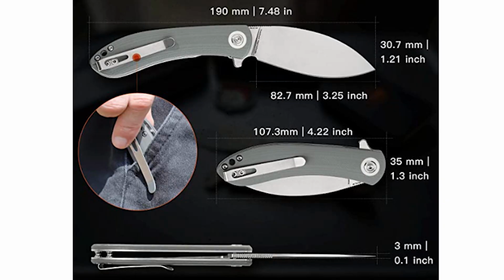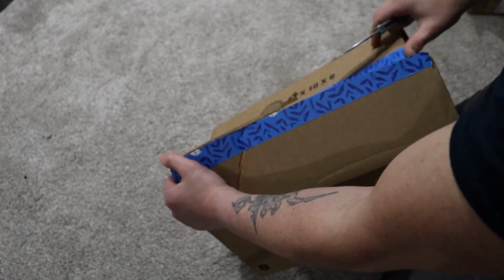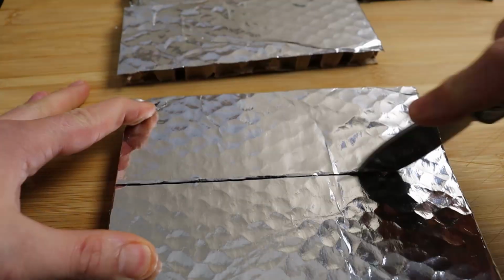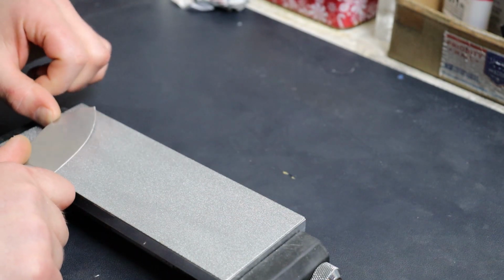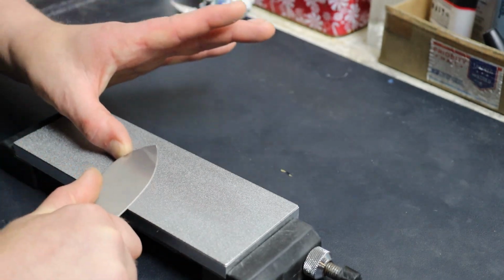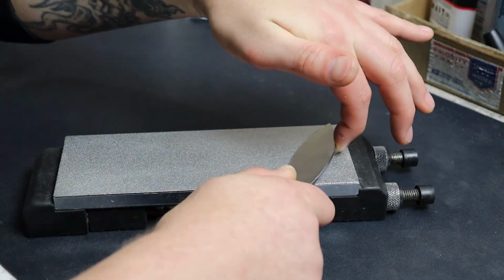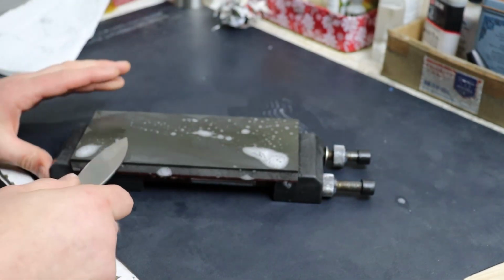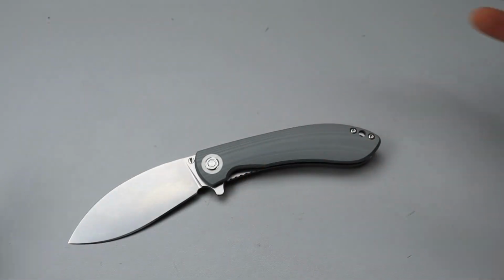Testing The AMAZING Shilin Cutter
TESTING THE VOSTEED NIGHTSHADE LT SHILIN CUTTER, A FOLDING EDC POCKET KNIFE WITH A UNIQUE BLADE SHAPE THAT WORKS GREAT FOR ALMOST EVERYTHING. SHARPENING, CUT TESTS AND REVIEW OF THE VOSTEED NIGHTSHADE.

VOSTEED NIGHTSHADE

combine knife with prybar code for 20$ off -( NP20 )
VOSTEED KNIVES

ULTRA SHARP DIAMOND PLATES
ANGLE GUIDES
STONE HOLDER
GUNNY JUICE STROPPING DIAMOND EMULSION
STROP
CERAMIC / OR DIAMOND RODS

OR